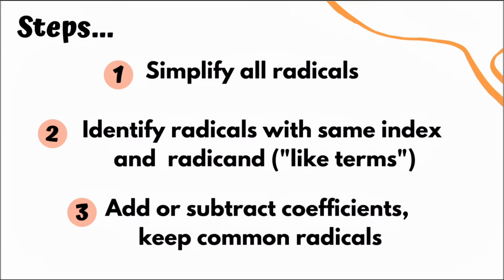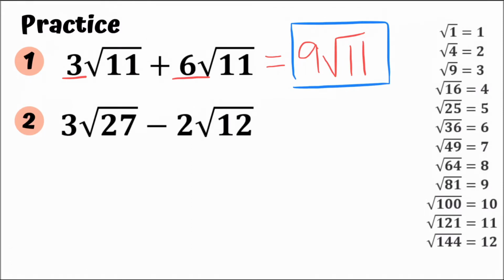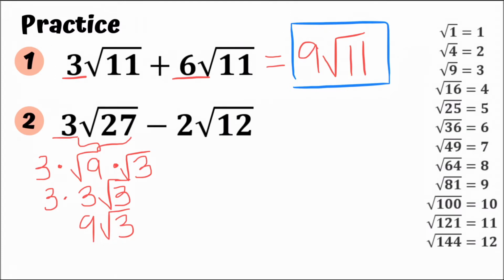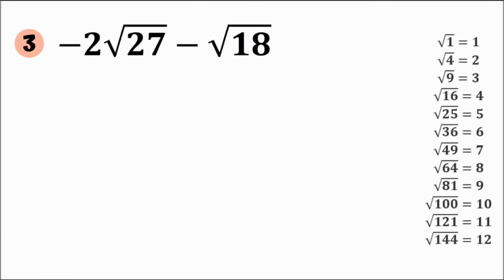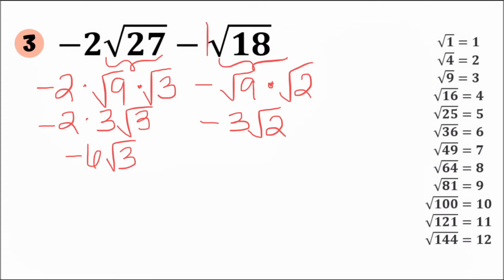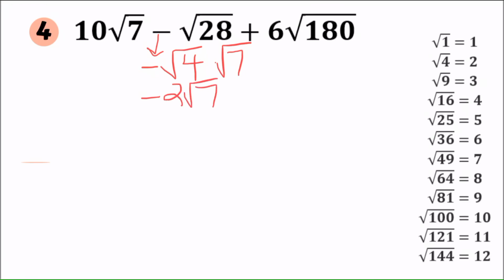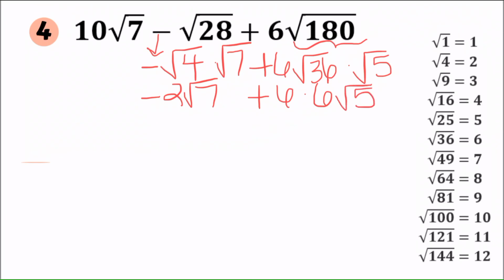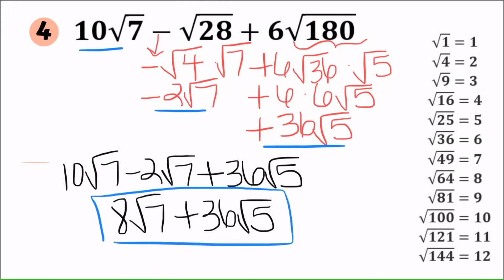Adding and Subtracting Radicals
In this video you will learn how to add and subtract radicals.